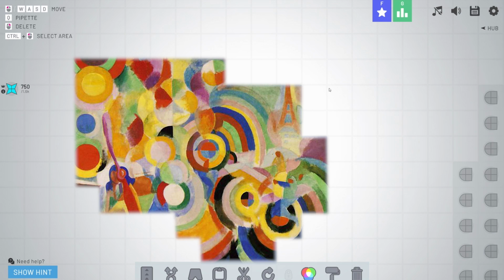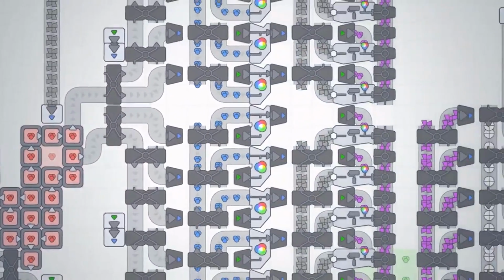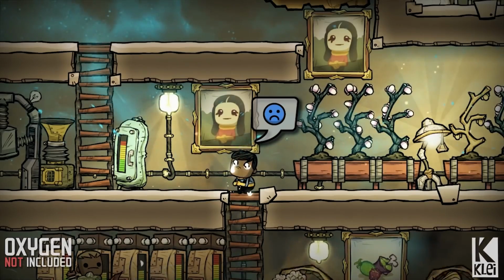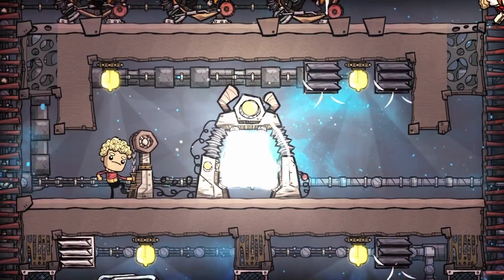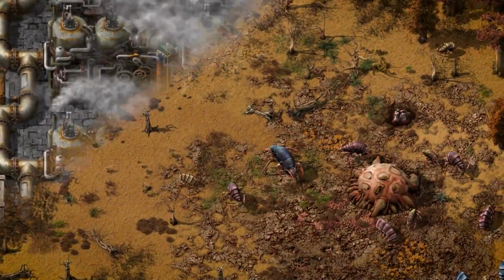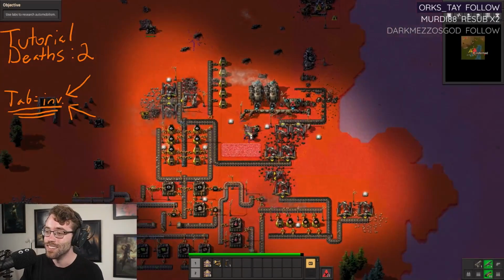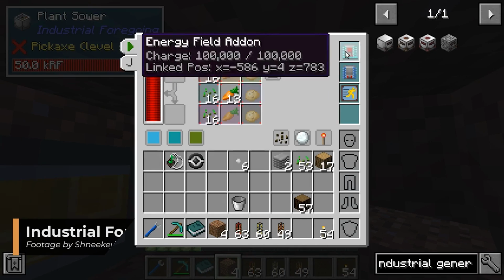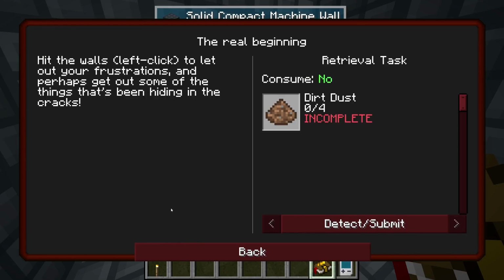The TOP 5 Games Like Satisfactory!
Satisfactory Update 4 isn't set to release for a while, so here are my top 5 games like Satisfactory to hold you over until the next major update! Whether you're a fan of factory games, automation games, or just love games with massive worlds to explore - there's something in this list for EVERYONE - including 2020 indie games, mods and mod packs, and more!

Still playing Satisfactory and looking for LIVE gameplay? Join us on Twitch every Monday, Wednesday, and Friday over where I build fun and functional factories three days a week!

Massive thank you to these guys for letting me feature their Minecraft Mod and Modpack footage in this week's video!